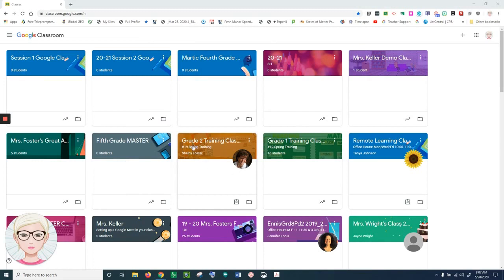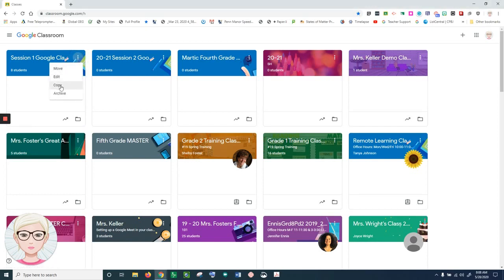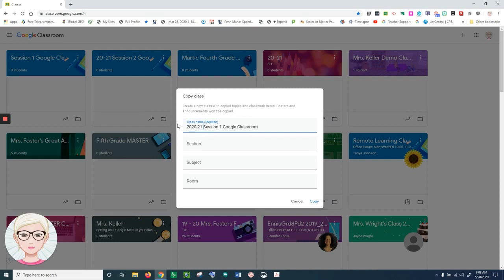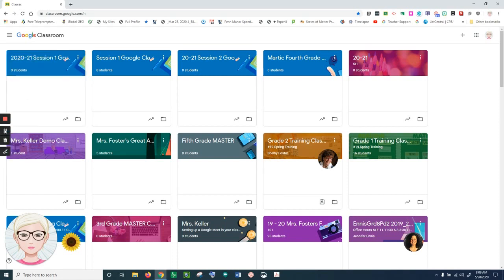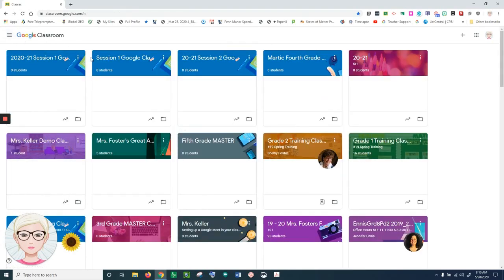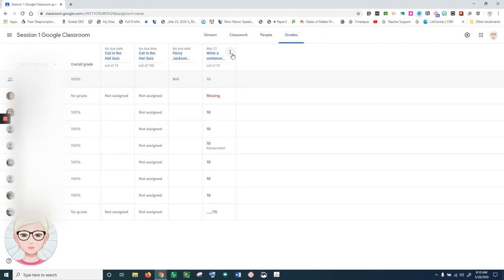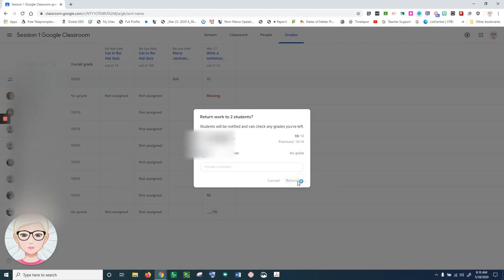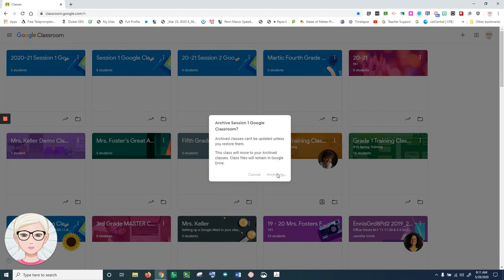Google Classroom - End of the Year Clean up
This is an overview of how to clean up your Google Classroom at the end of the school year and prepare for the beginning of the next school year.